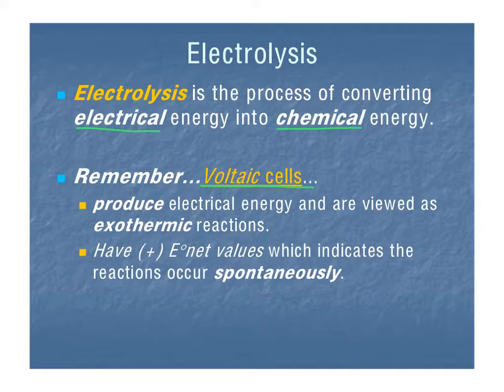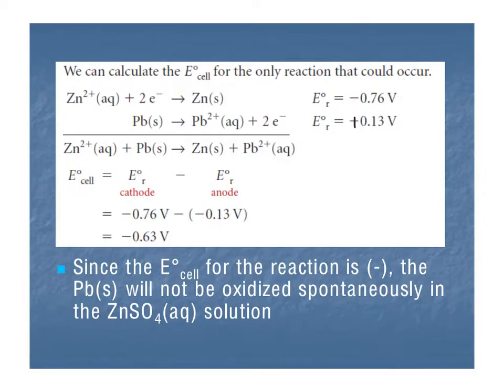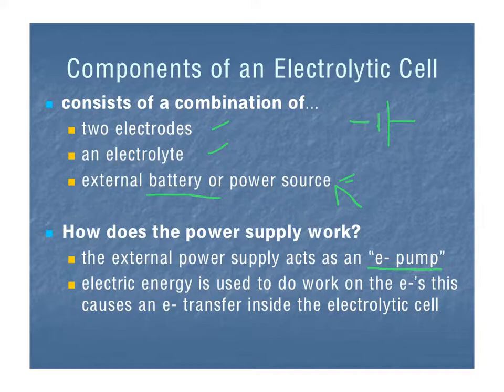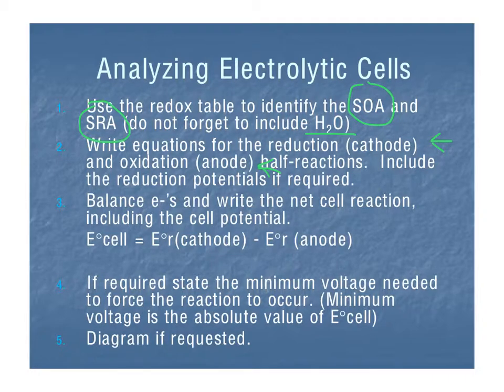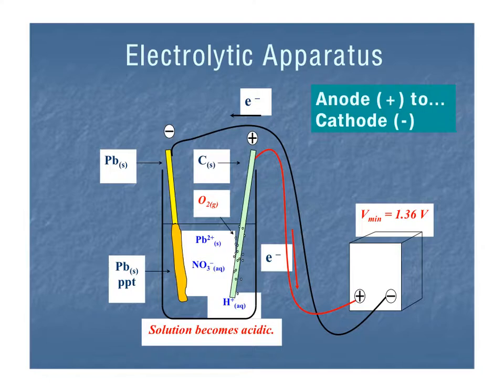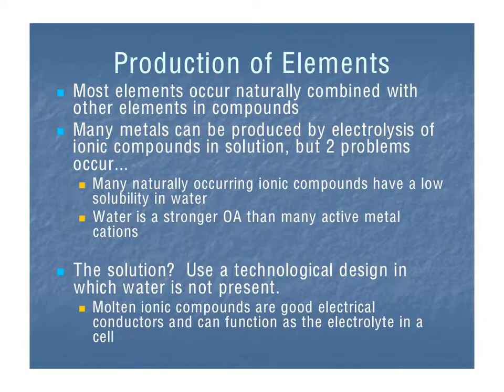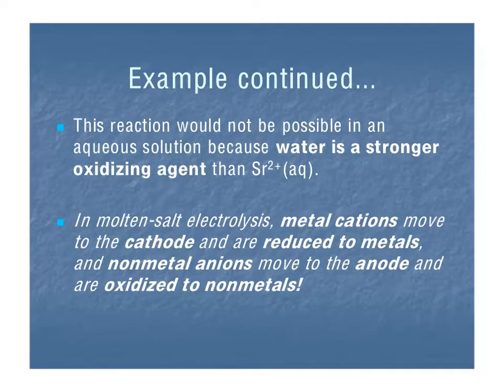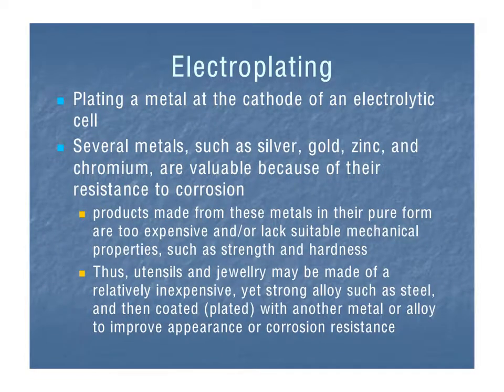EC P17 Electrolysis